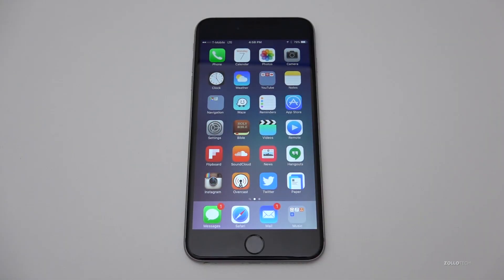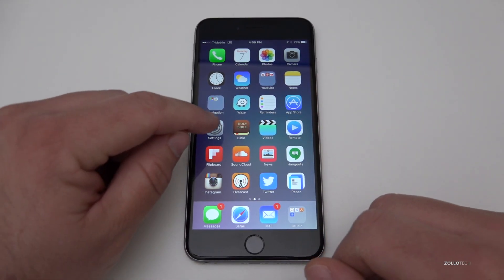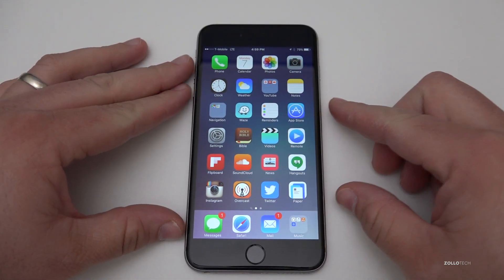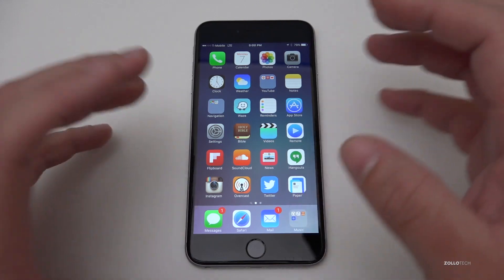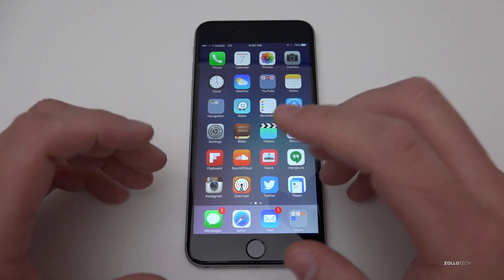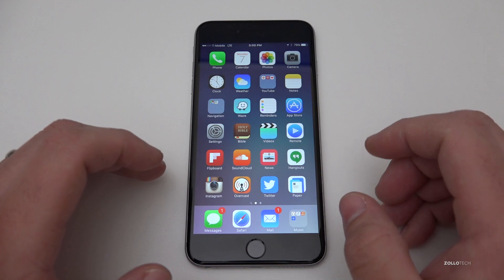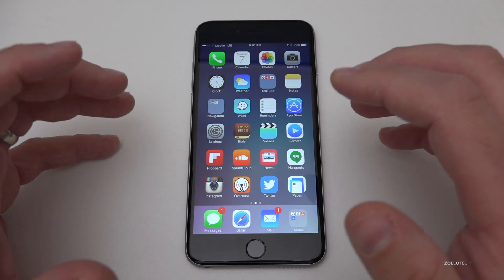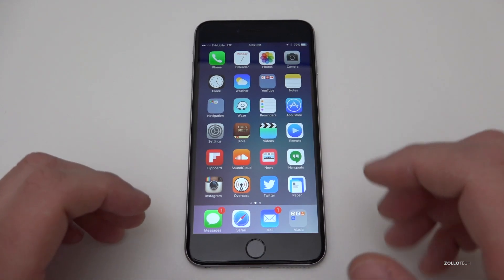iOS 9.3 Beta 6 - What's New?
We talk about what’s new with the sixth Beta of iOS 9.3.  Hopefully the final release will be soon.